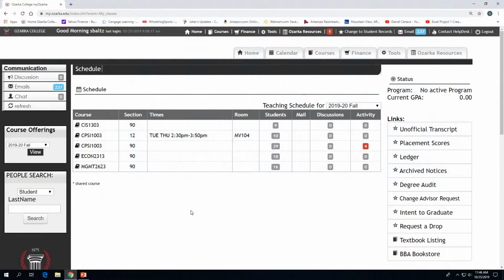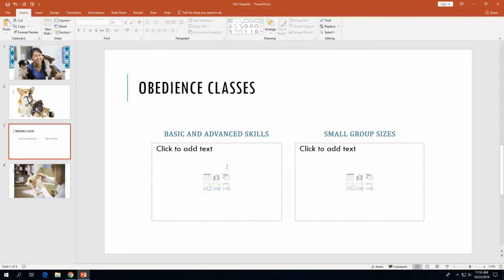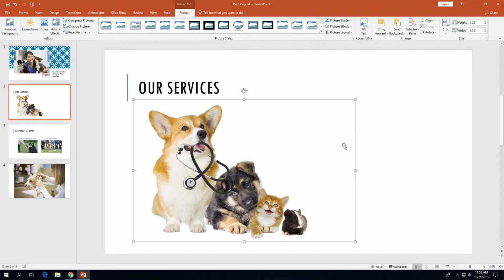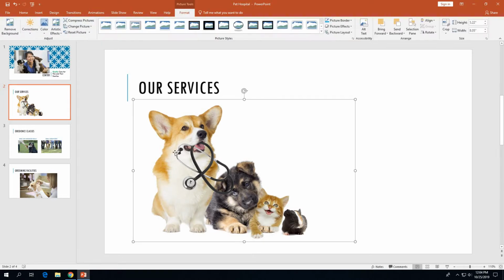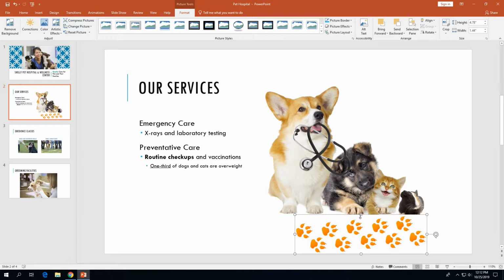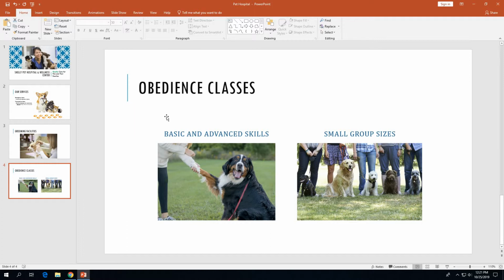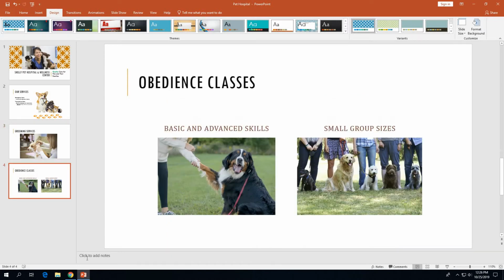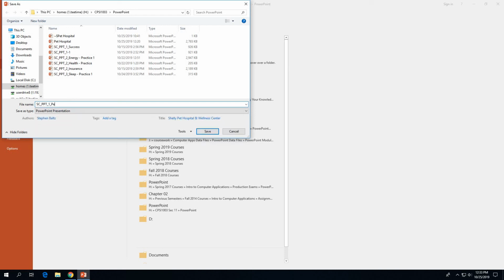PowerPoint 2019 Module 1 Demonstration Part 2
Demonstration of the steps on pages PPT 1-36 to 1-68.